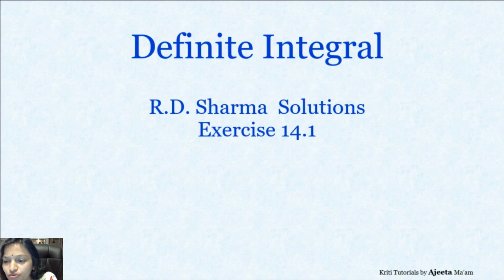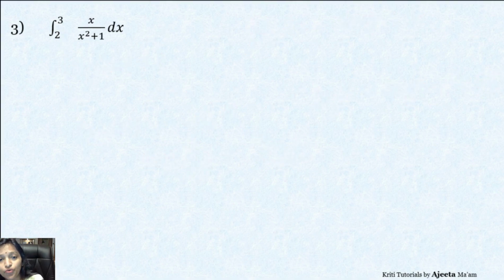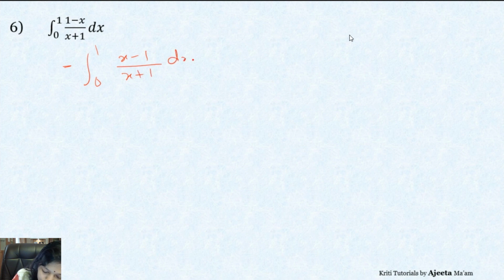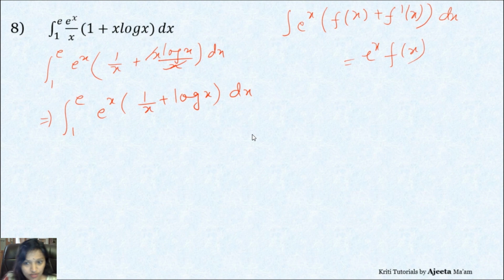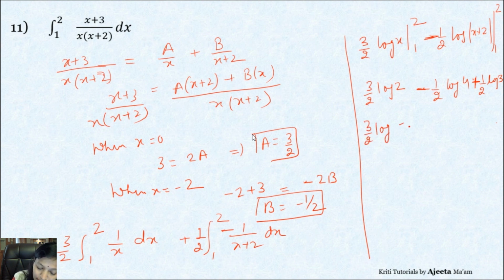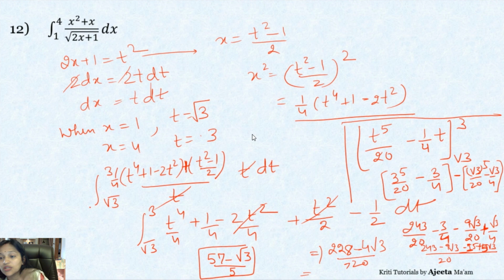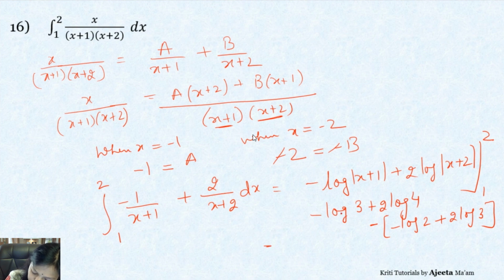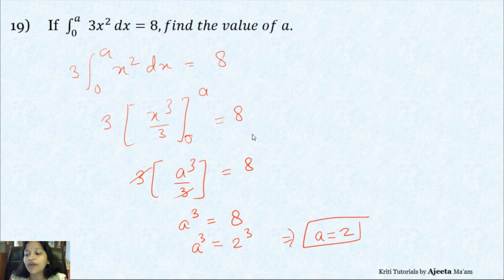Definite Integral- R.D Sharma applied math solutions (Exercise 14.1) - Class 12, CBSE, ICSE Part 1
In this video , you will learn and understand the concept of definite Integral along with R.D. Sharma solutions of Applied Maths to some word problems in a simpler and shorter way.